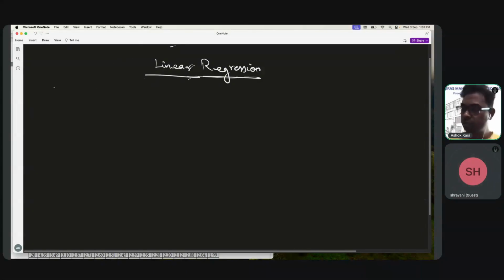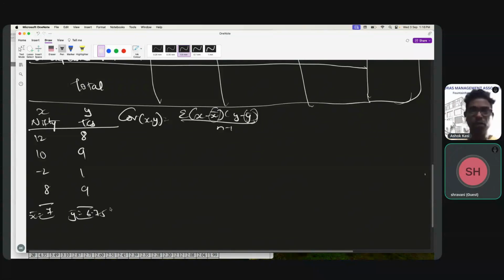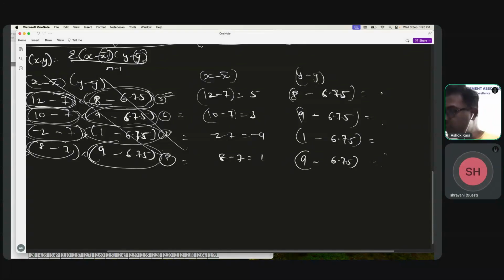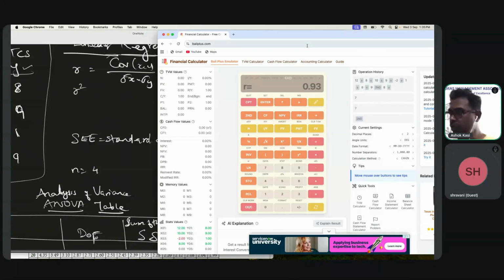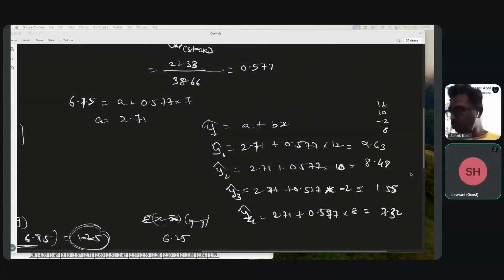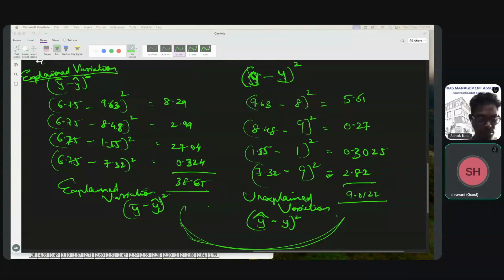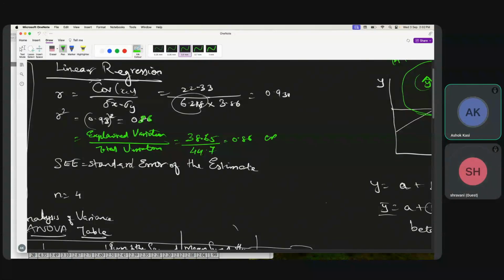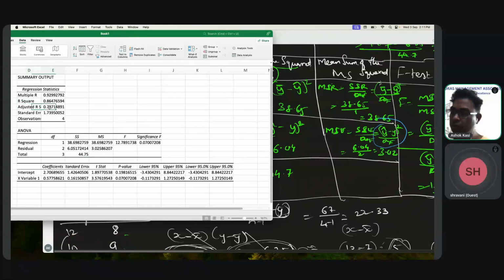CFA Level1-Session12-Quantitaive Methods-Simple Linear Regression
This video explains Simple Linear Regression from Quantitative Methods, CFA Level1 with an example.